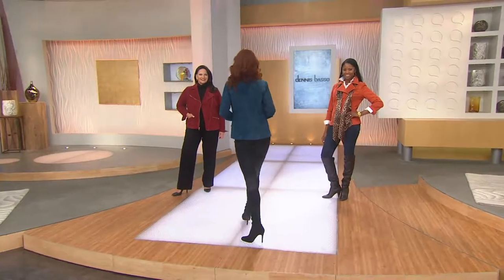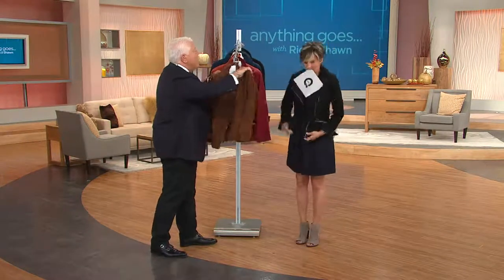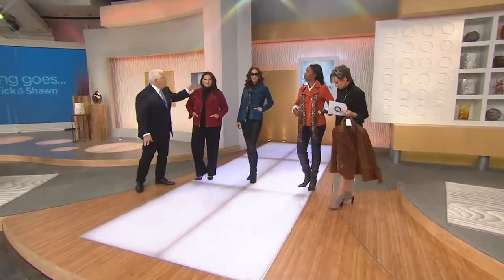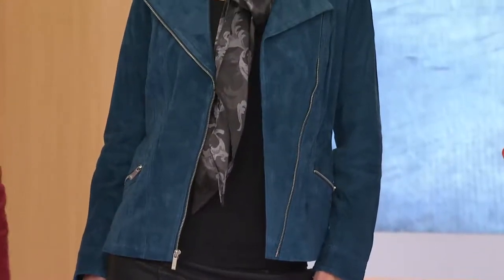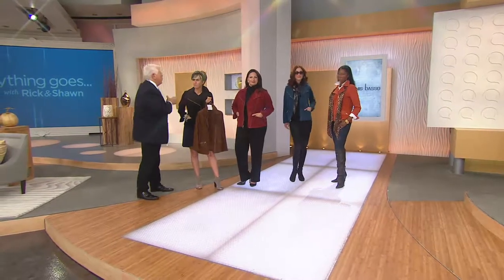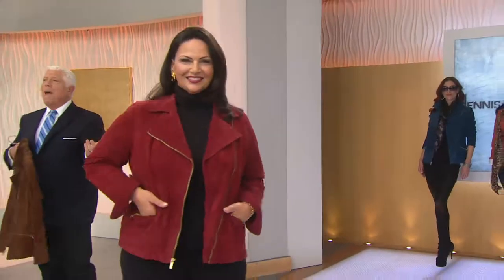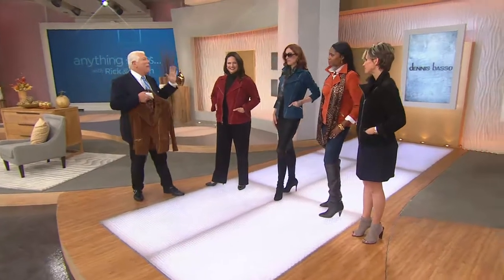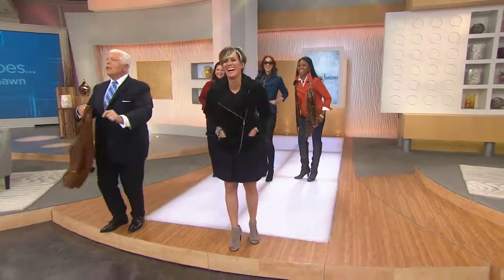Dennis Basso Washable Suede Motorcycle Jacket with Rick Domeier